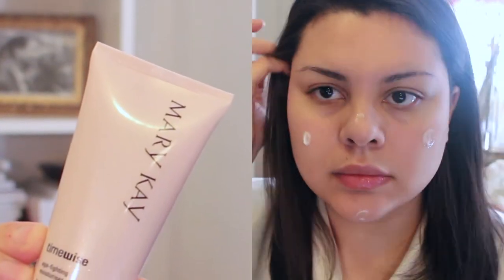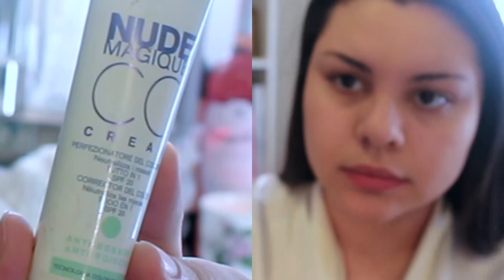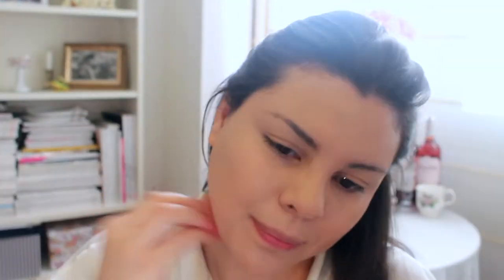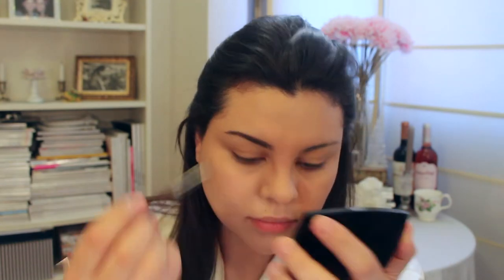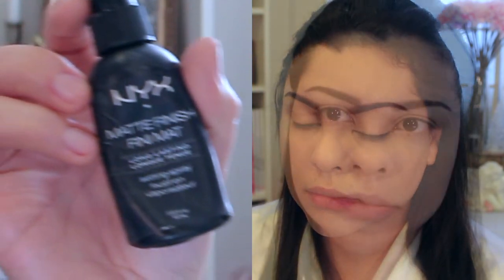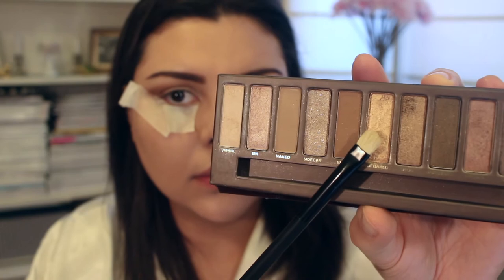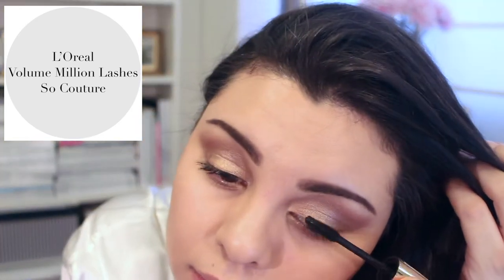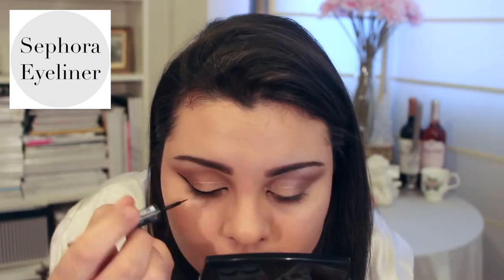SIMPLE ROSE GOLD MAKEUP | Valentine's Day MakeUp 2016 | Full Face Routine | By Rebequita Rose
Simple rose gold makeup look. Perfect for the daytime, for someone who doesn't usually wear a lot of makeup, or even for Valentines Day!